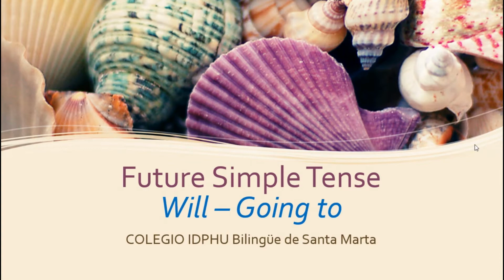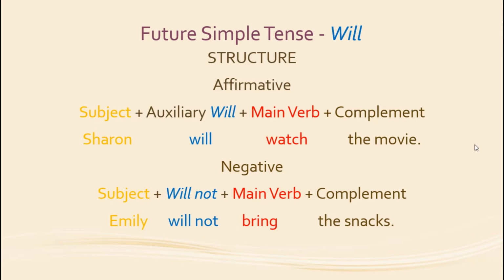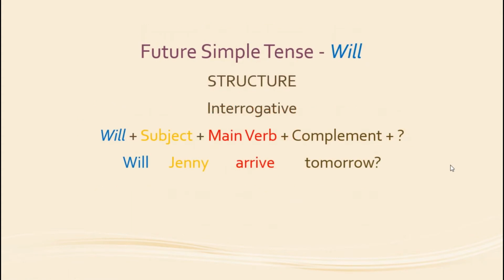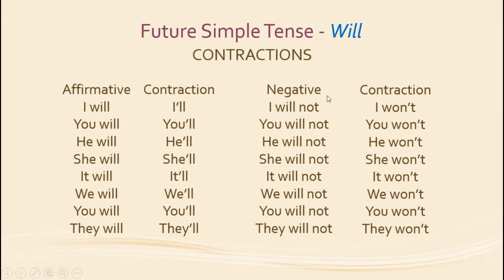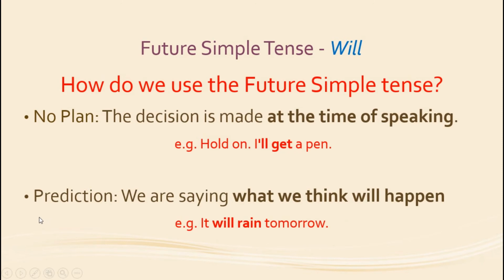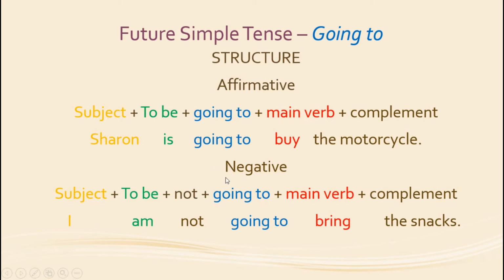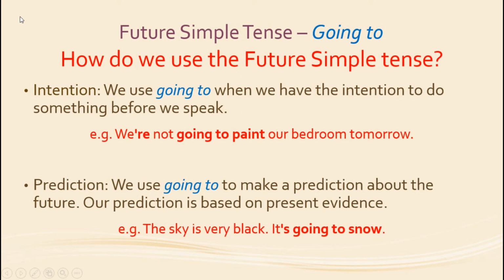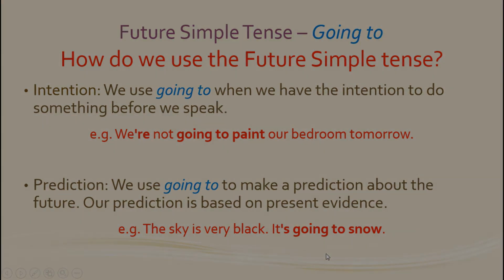Future Simple Will & Going to - Movers / Colegio IDPHU Bilingüe de Santa Marta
Hello guys!

In this video you will learn the grammatical rules of the Simple Future tense with "will" and "going to". You will also learn the different uses of this tense that will be helpful in your way of improving your English skills.